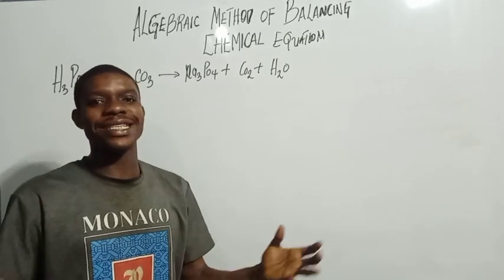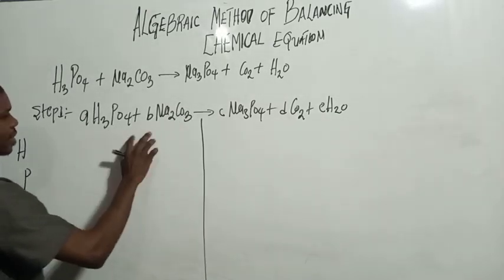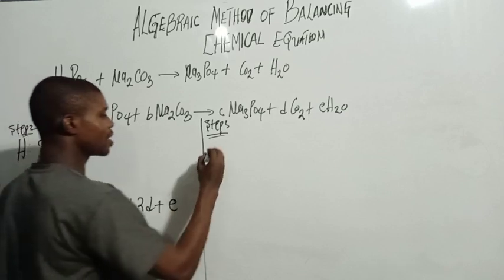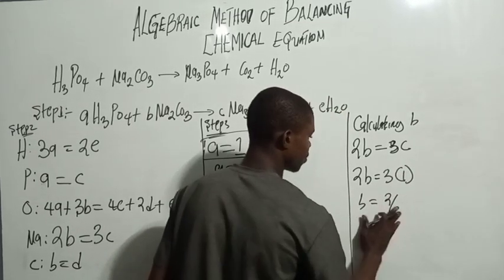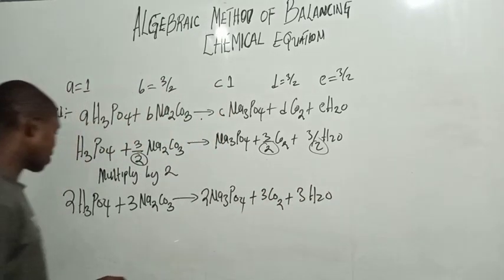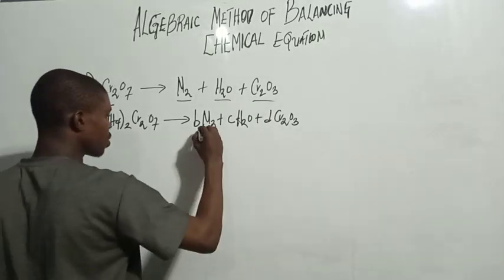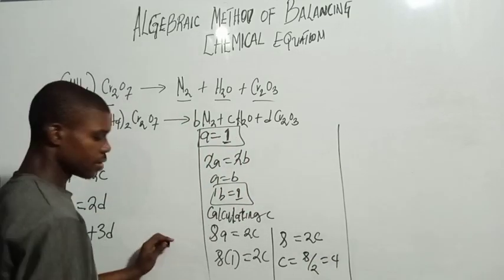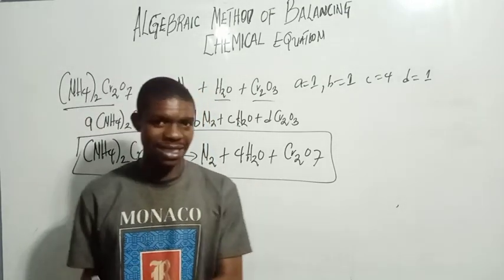How to Balance Chemical Equations Using Algebraic Techniques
In this video, we will explore the algebraic method of balancing chemical equations, which is a powerful technique used by chemists to ensure that the law of conservation of mass is upheld in chemical reactions.

We will start by discussing the importance of balancing chemical equations and why it is necessary to ensure that the reactants and products in a chemical reaction are properly accounted for. We will then introduce the concept of stoichiometry and explain how it is used to calculate the amounts of reactants and products involved in a chemical reaction.

Next, we will dive into the algebraic method of balancing chemical equations. We will walk through step-by-step how to balance a chemical equation using this method, which involves setting up a system of equations and using algebraic manipulation to solve for the coefficients that balance the equation.

Throughout the video, we will use examples to illustrate the algebraic method in action and demonstrate how it can be used to balance a variety of chemical equations. We will also discuss common mistakes to avoid when using this method and provide tips for ensuring that you are accurately balancing chemical equations.

By the end of this video, you will have a solid understanding of the algebraic method of balancing chemical equations and be equipped with the tools to balance any chemical equation that comes your way.